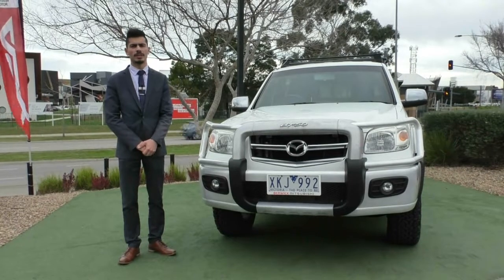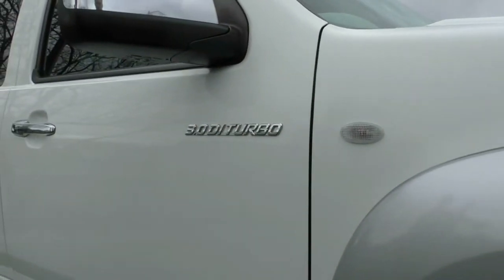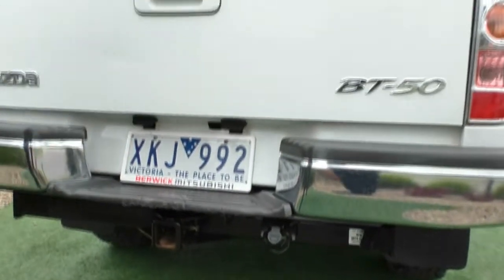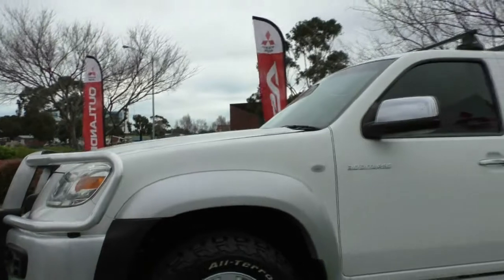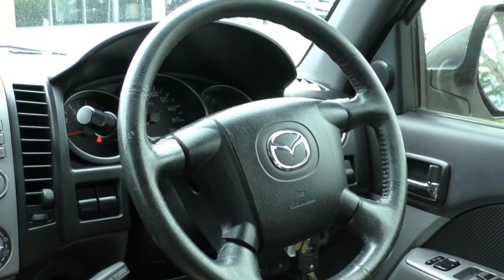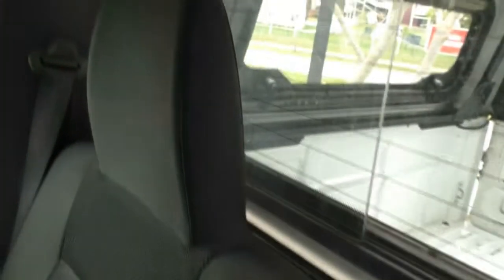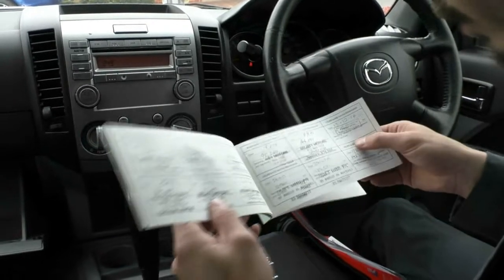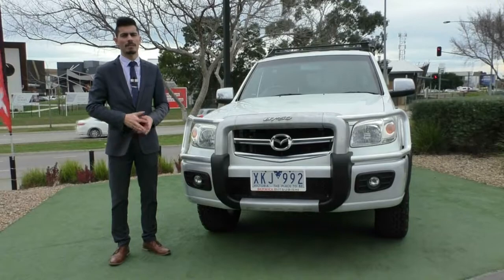U1026 - 2009 Mazda BT-50 SDX UN Auto 4x4 Walkaround Video